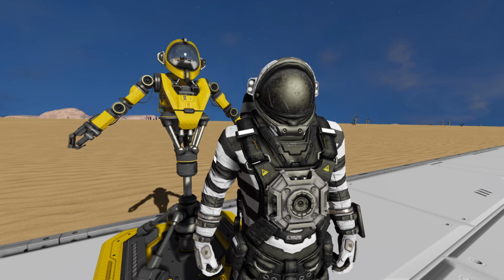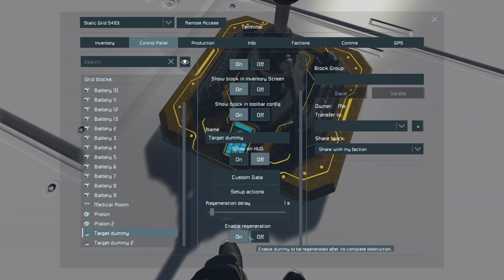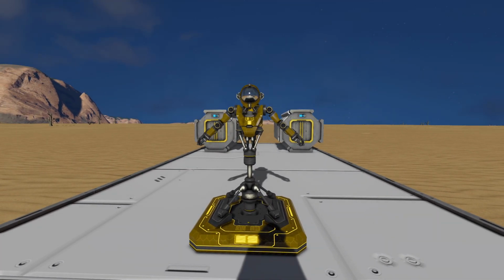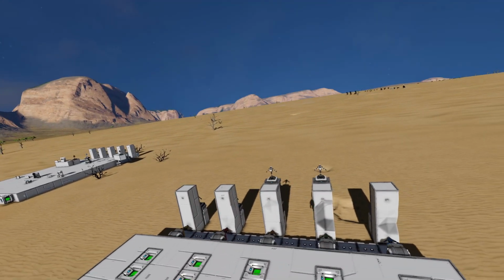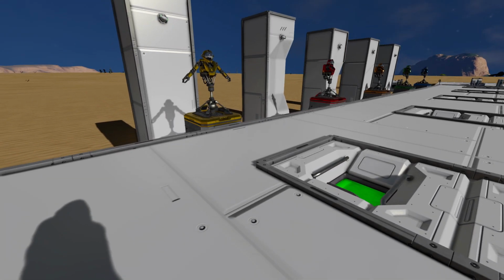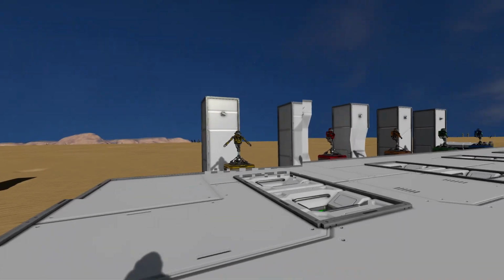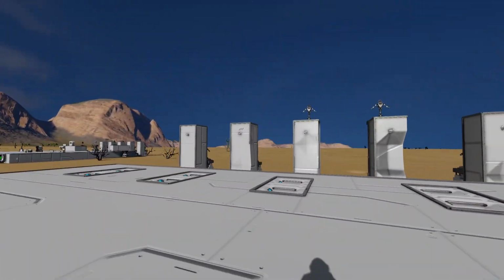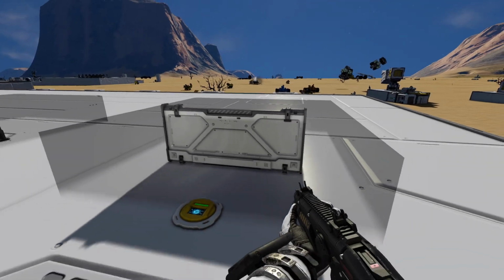Space Engineers Experiments: Target Dummy Shooting Range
Today we take a closer look at the Target Dummy and put them to the test. Plus we placed them into a shooting range for random fun.